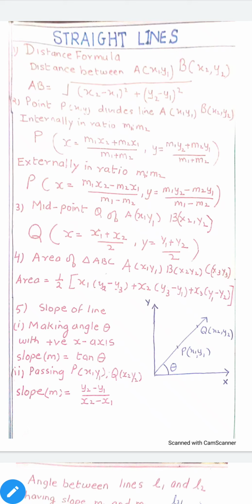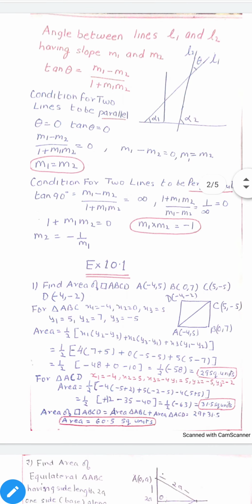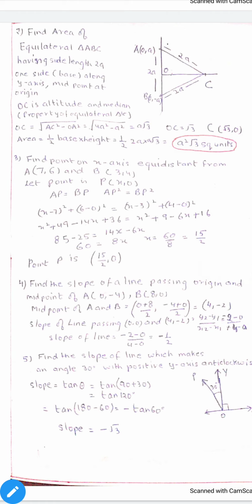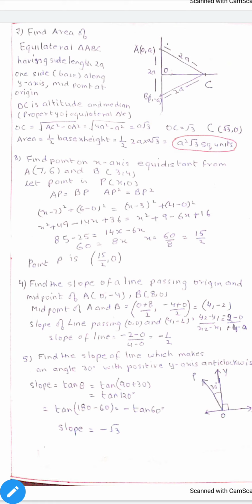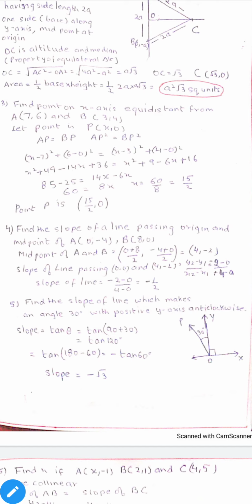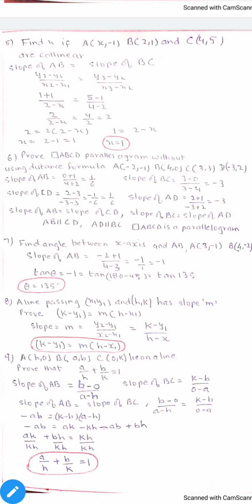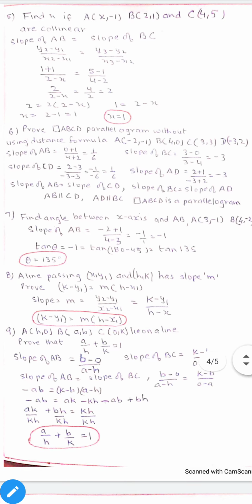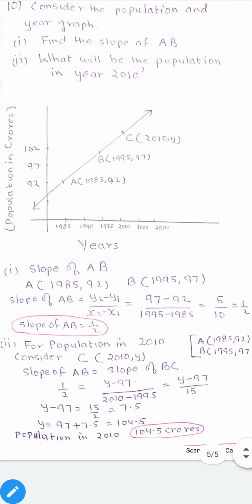Straight Line (Part 1) Class Xl